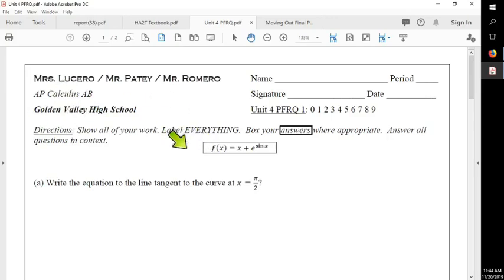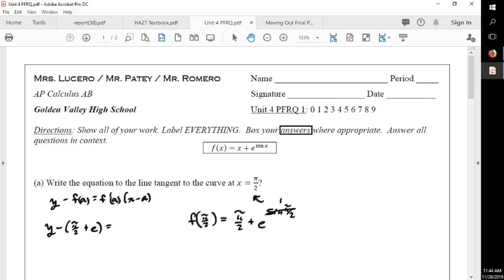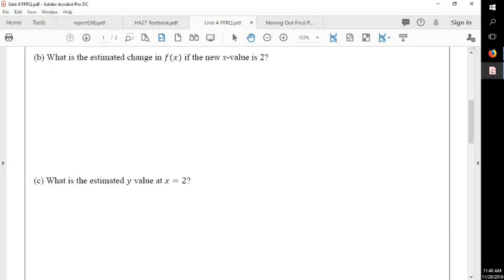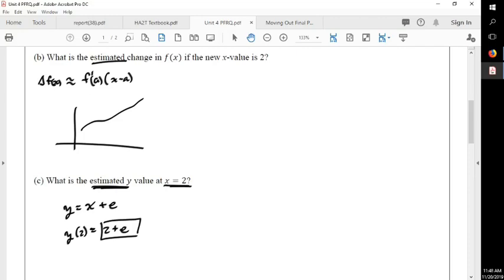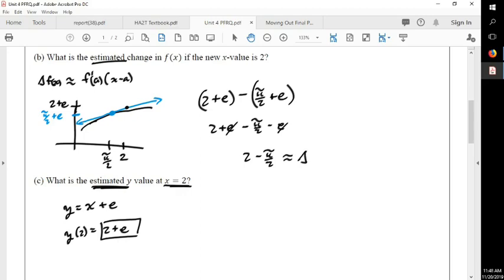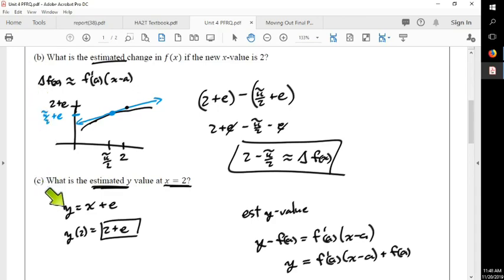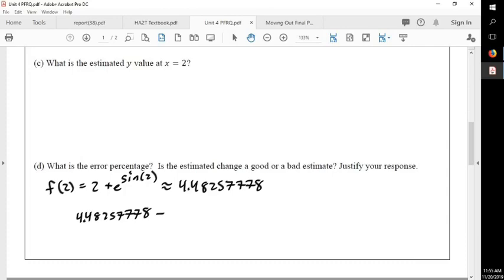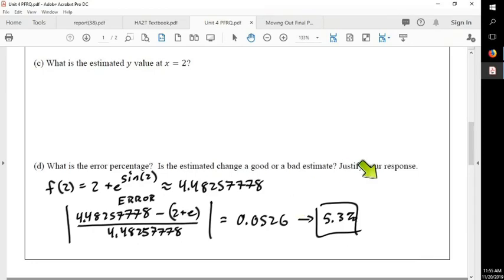Unit 4 PFRQ1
How do you do tangent line approximation also known as linear approximation and find its error percentage?